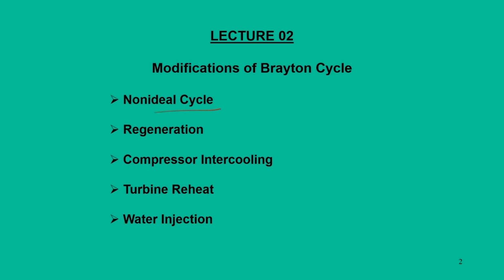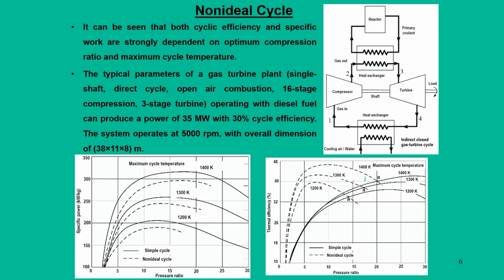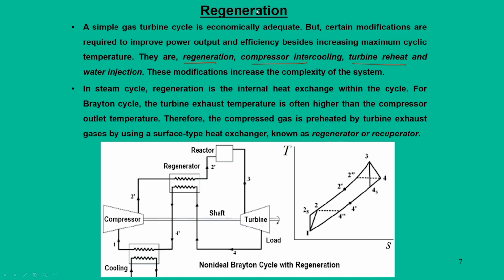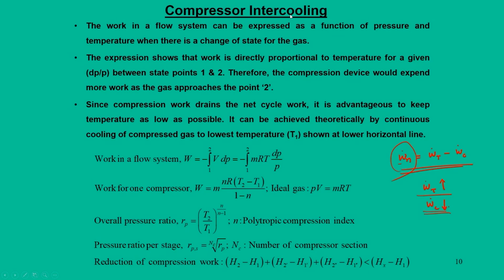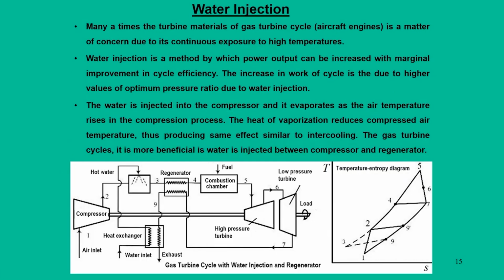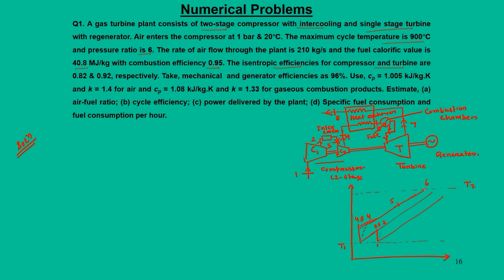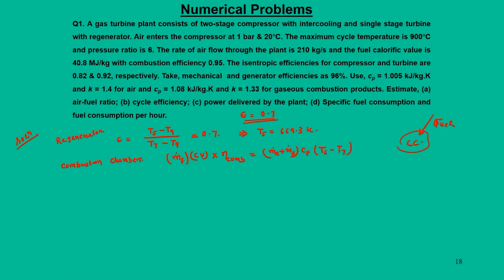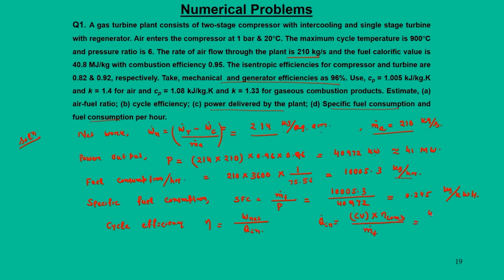Lec22: Modifications of Brayton cycle